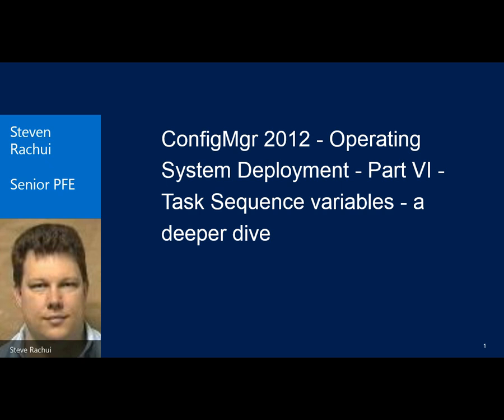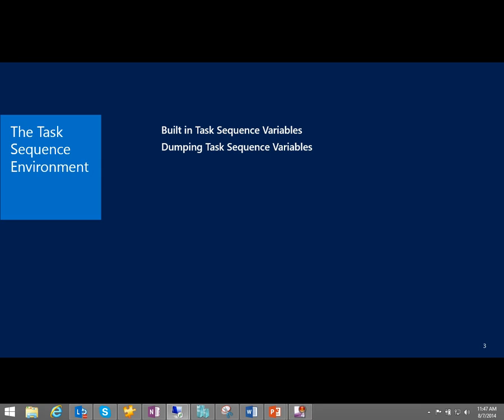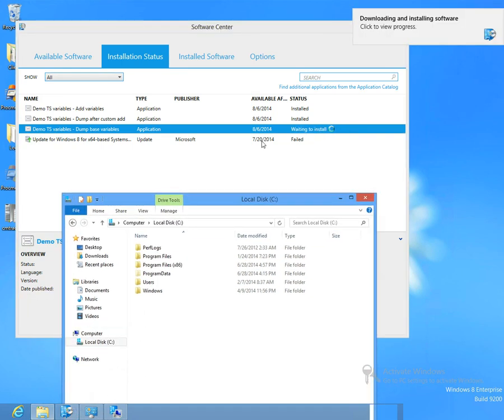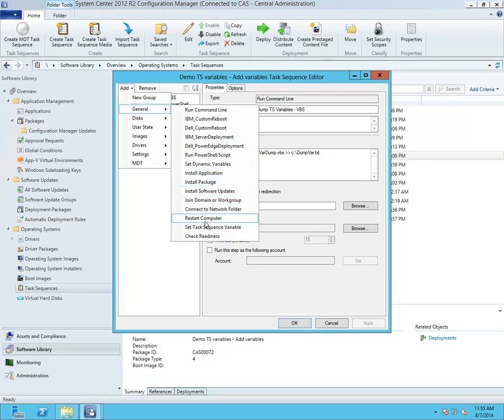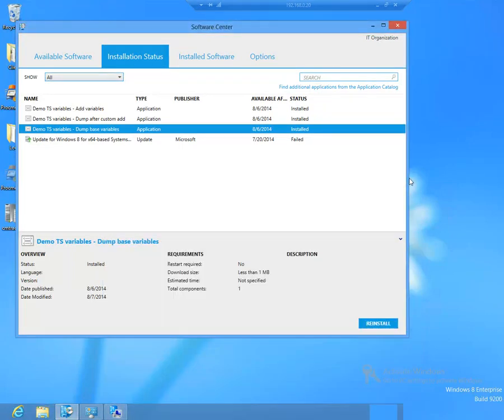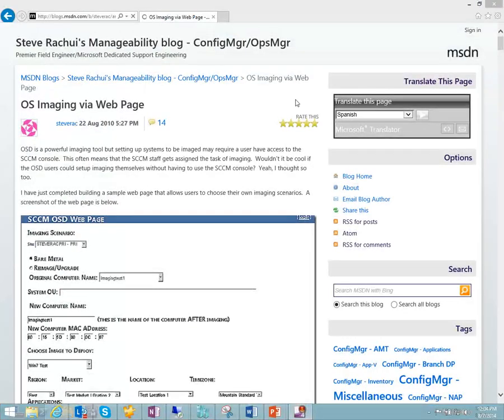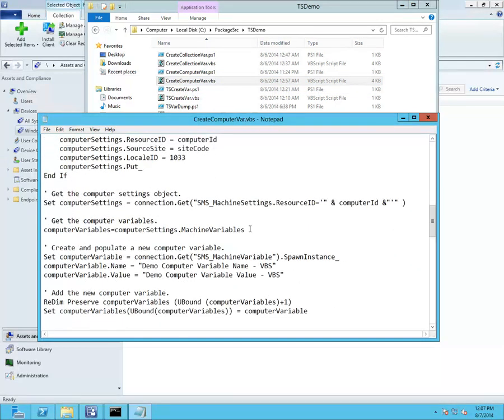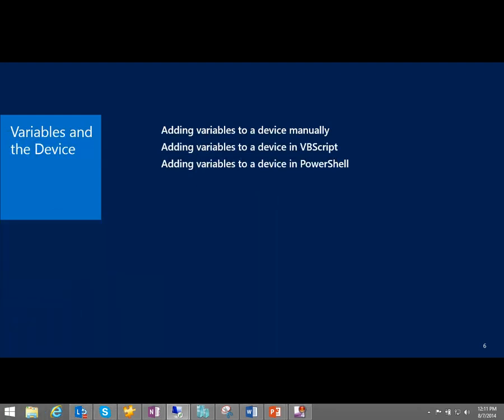ConfigMgr 2012 Operating System Deployment Part VI Task Sequence variables a deeper dive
This session is part six of an ongoing series focusing on Operating System Deployment in Configuration Manager. This session is a deeper look at variables. The discussion includes methods to dump variables while in the task sequencing environment, creating variables inside the task sequence environment and building variables on collections and devices.